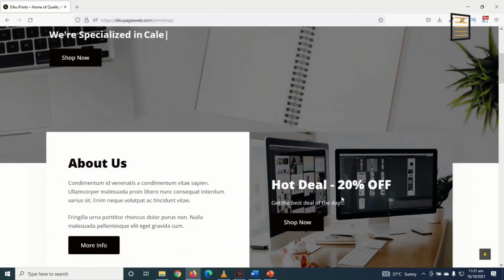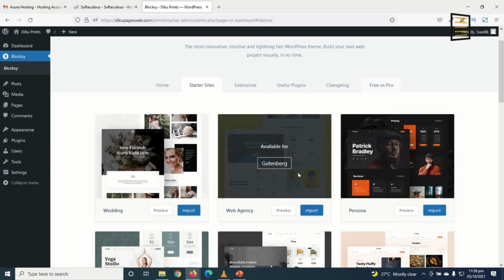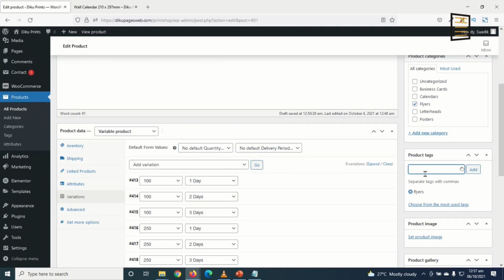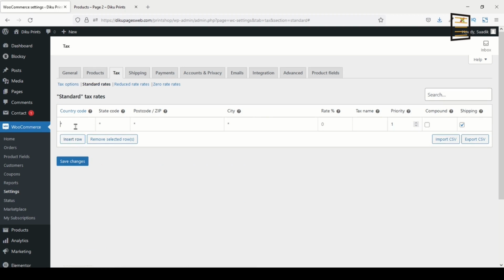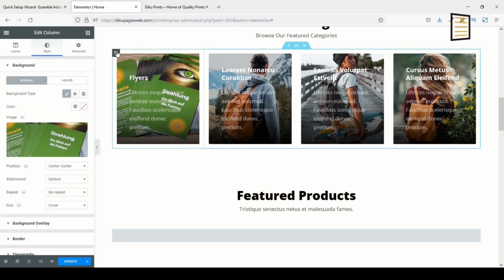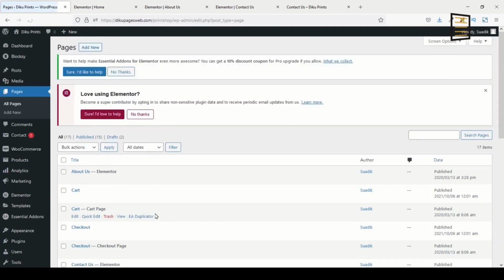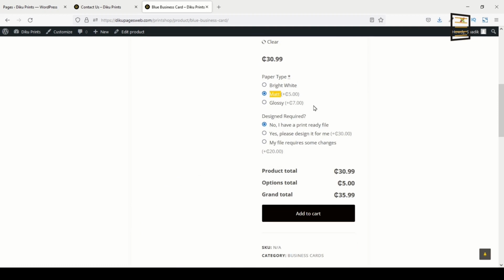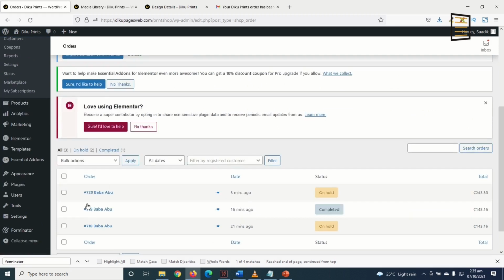How to Make a Print Shop Online Store in WordPress | Make an eCommerce Website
In this how to make an eCommerce website, I'm going to show you how to make a print shop online store. I'll specifically show you how to make a print shop online in WordPress.

In this video, I’ll show you how to get your own custom domain name and a web hosting. I’ll show you how to install WordPress for your website. WordPress is the free software that we’ll use to make our website and also customize it the way we want. And don’t worry if you’re new to WordPress because I’m going to hold your hand every step of the way.

In this video, we’re going to use only free resources to making our website. The only thing you need to pay for is a domain name and a web hosting which is a standard for every website.

By the end of this tutorial, you’ll have a fully customizable print shop to start generating revenue with.

✅ HIRE ME: ✅
Please hire me for your WordPress, Elementor, and WooCommerce projects at: